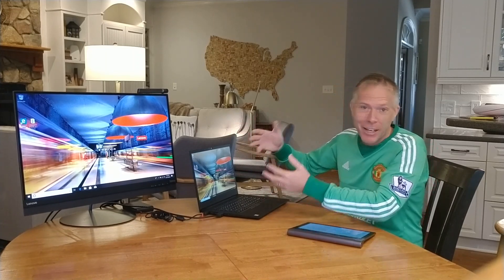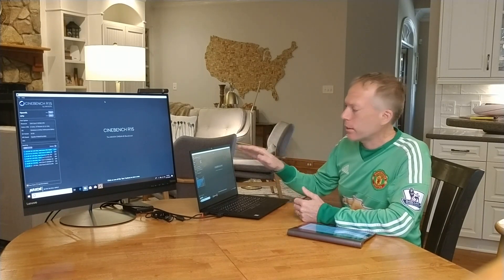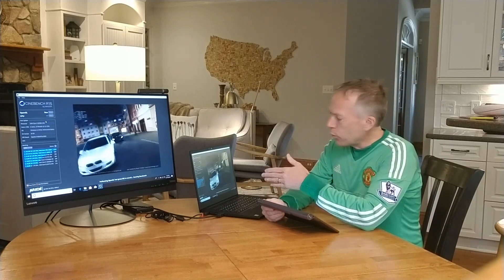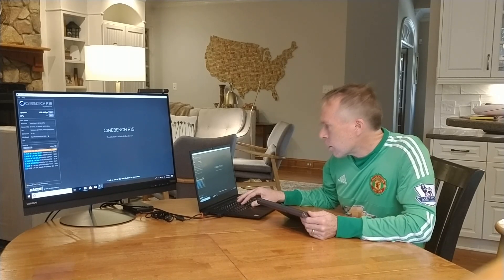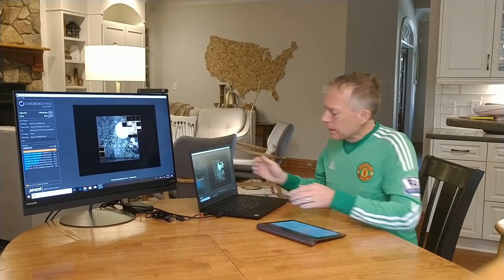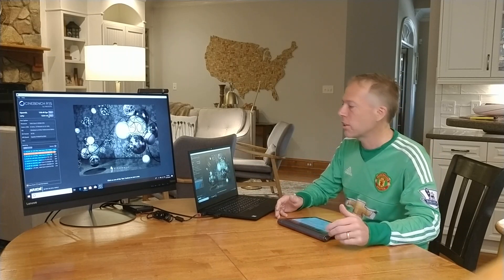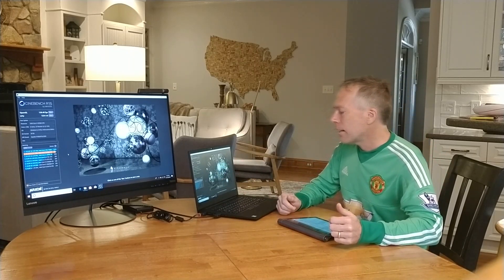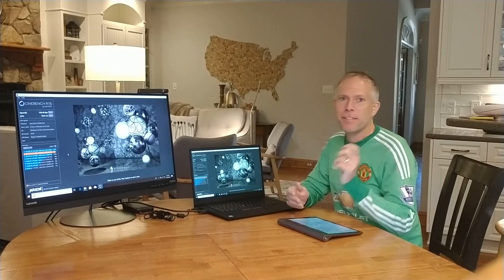Lenovo ThinkPad P1 Mobile Workstation Part 2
This is part 2 of my Lenovo ThinkPad P1 unboxing / review.  In this video I'll provide more details about the P1 and run Maxon Cinebench to get the CPU and GPU results.  I won't give away the frame rate results, but if you are into that kinda thing, I think you will be impressed what this 3.7 lbs mobile workstation can deliver.

Detailed Specs:
Processor : 8th Generation Intel® Core™ i7-8750H 6 Core Processor (2.20GHz, up to 4.10GHz with Turbo Boost, 9MB Cache)
Operating System : Windows 10 Pro 64
Operating System Language : Windows 10 Pro 64 English
Display : 15.6” FHD (1920 x 1080) IPS anti-glare, 300nits
Memory : 8 GB DDR4 2666MHz
Graphic Card : NVIDIA Quadro P1000 4GB
Camera : 720p HD Camera with ThinkShutter and microphone
Keyboard : Backlit Keyboard - US English
Fingerprint Reader : Fingerprint Reader
Security Chip : Hardware dTPM
First Hard Drive : 256GB Solid State Drive PCIe-NVMe OPAL2.0 M.2
Total Usable Storage Capacity : 256GB
Battery : 4 cell Li-Polymer 80Wh
Power Cord : 135W AC Adapter (2pin)
Wireless : Intel 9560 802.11AC vPro (2 x 2) & Bluetooth 5.0
Ethernet Dongle : Full RJ45 Gigabit Ethernet Extension Adapter